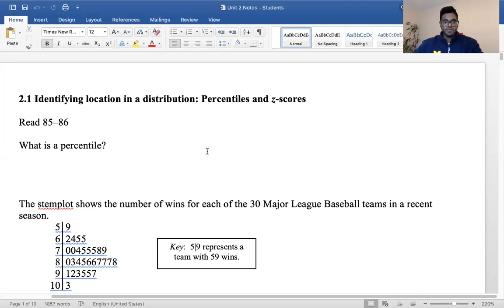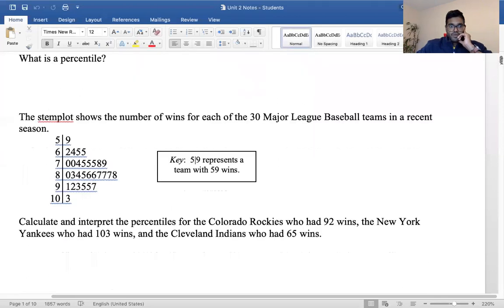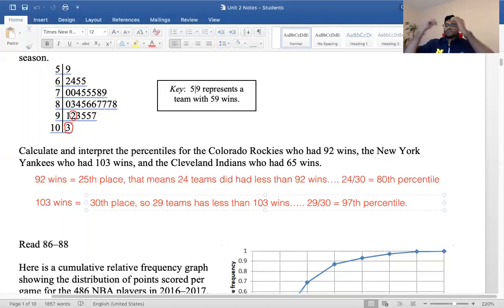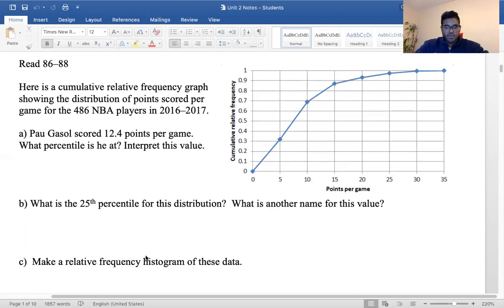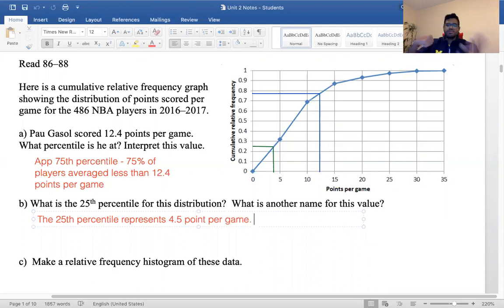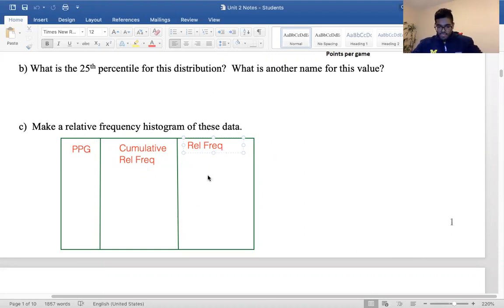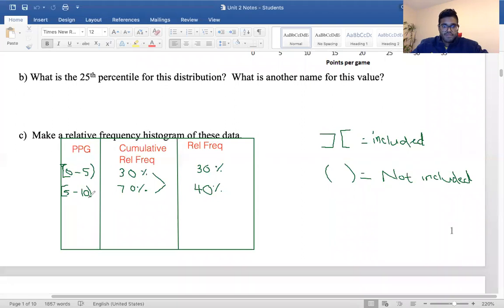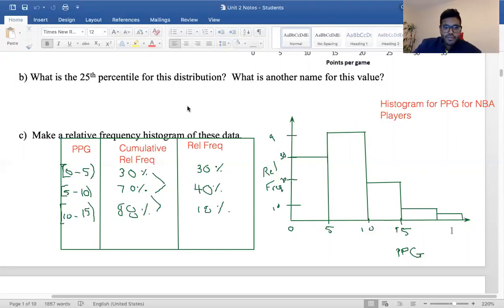AP Stats 2.1 Part 1 Video Notes